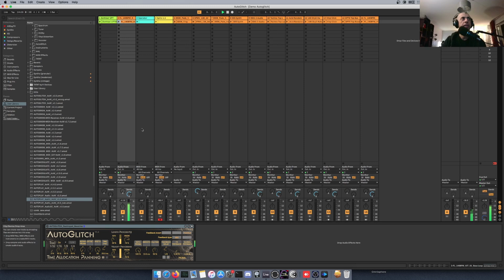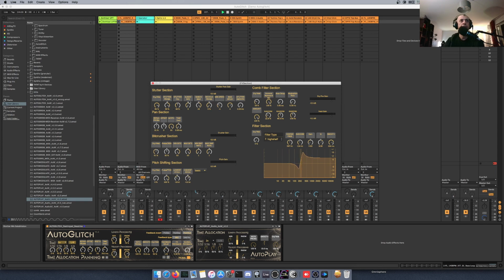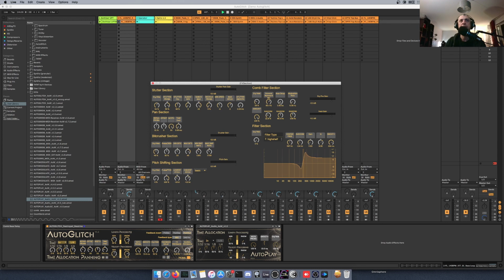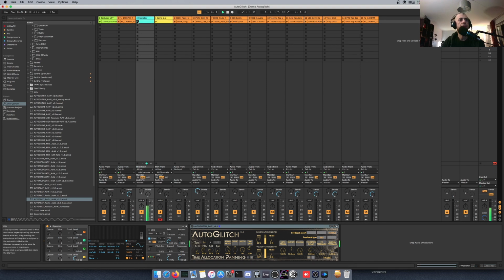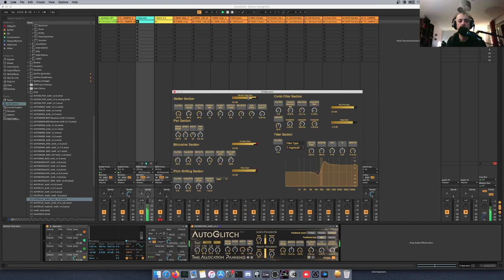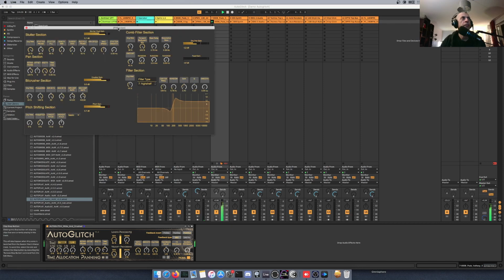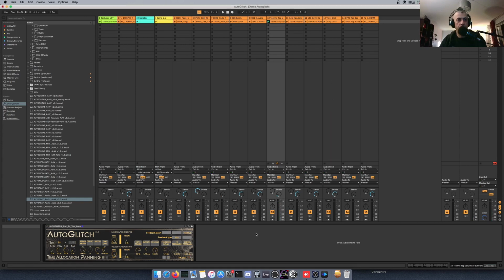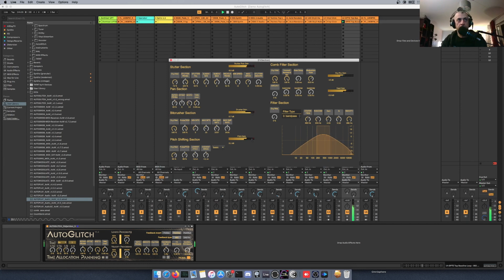AutoGlitch tutorial and showcase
Introducing my latest Max 4 Live device, a complete multi effect random gate sequencer, inspired from LiveCuts and BBCut oldies with my controlled randmoness touch on it ;-)
Check it on my Gumroad page if you're interested:

With love,
Altar

Chapters
00:00 Intro
02:40 The main UI
06:55 The FX section
07:20 The glitch section
11:05 The pan section
11:55 The bitcrusher
13:35 The pitchshifter
14:26 The comb filter
16:15 The post filter
17:55 the feedback
19:40 Demoing on various sounds
19:50 Psytrance Bassline
22:50 Basic saw
27:10 Supersaw
28:55 FX
30:45 Vocals
33:00 Low pad
35:00 Mid synth
36:15 Drone
38:05 Top drum loop
40:20 Random acid line
41:10 Hats
43:00 Vinyl cracks
44:15 Acid bassline
46:05 FM squelsh loop